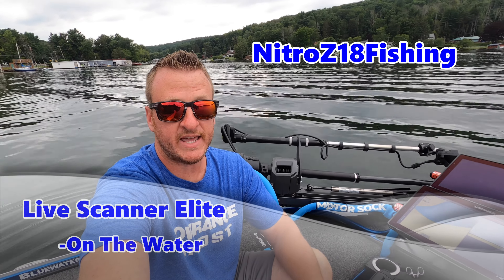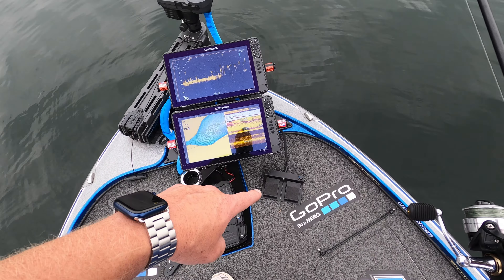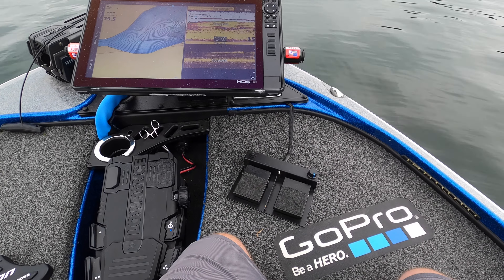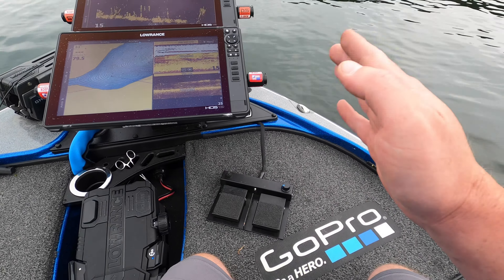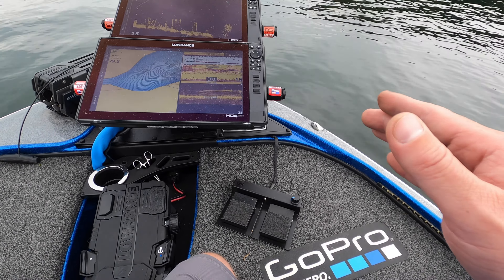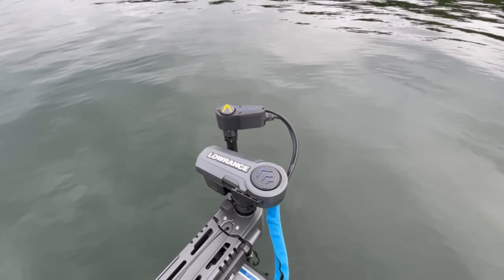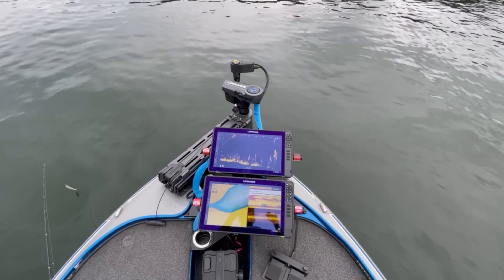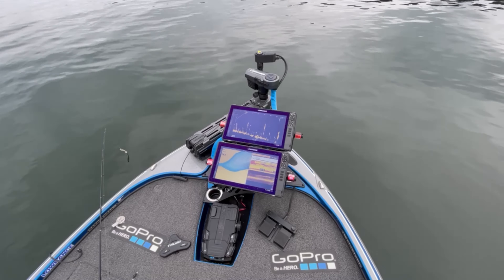Live Scanner Mount For Lowrance Active Target and Garmin Live Scope, On The Water Review!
here's a peek at the Live Scanner Pro Elite mount for live sonar technology, this mount is the best on the market, in my opinion!...check it out and let me know what ya think!